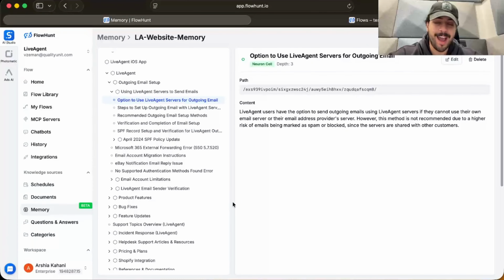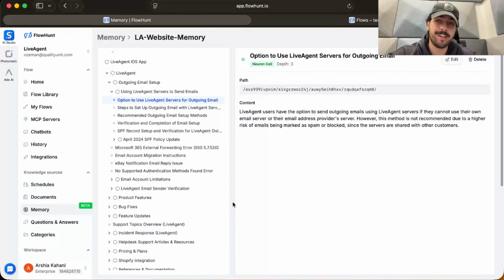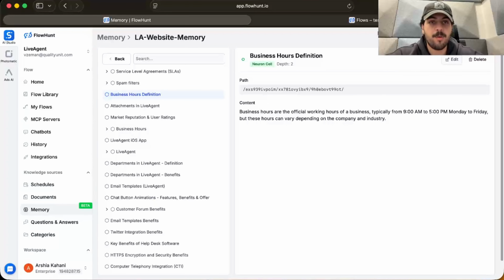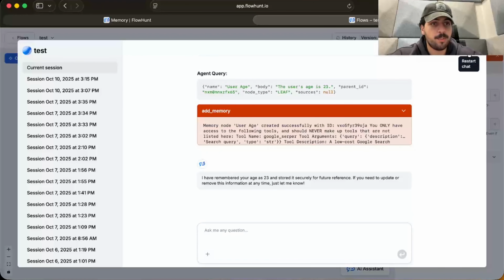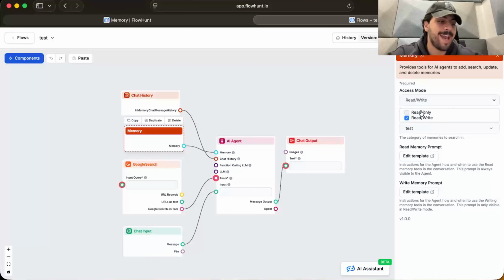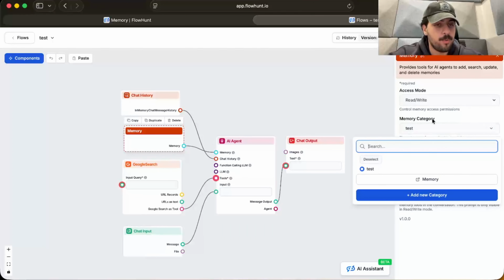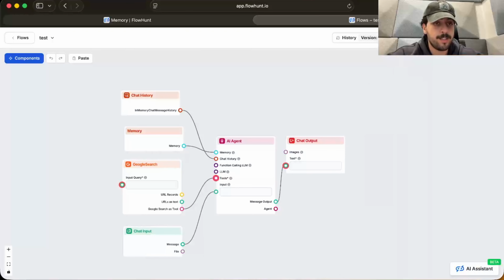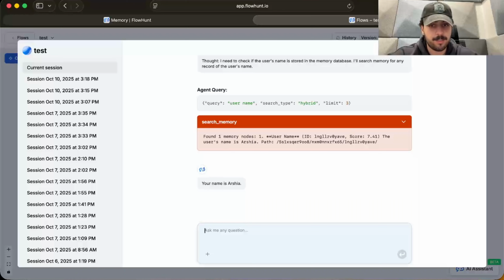FlowHunt Memory Explained 🧠 | How LLM Memory Works in Your Flows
📖 Description:
In this video, we dive deep into FlowHunt’s Memory feature — showing you how it works and how to use it to give your AI agents real long-term memory! 🤖

You’ll learn:
✅ How LLM memory works inside FlowHunt
✅ How to store and recall context across conversations
✅ Practical examples of how memory improves AI performance

Whether you’re building chatbots, assistants, or automation flows — this feature changes everything.